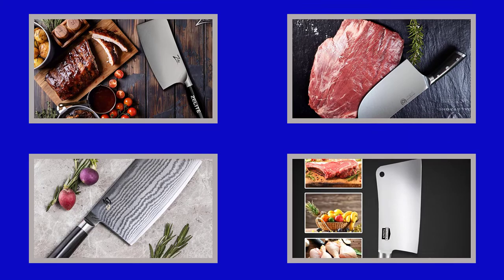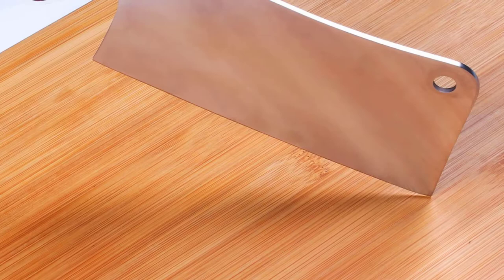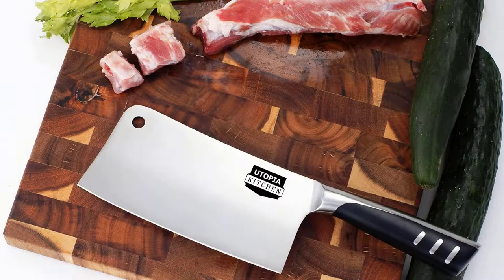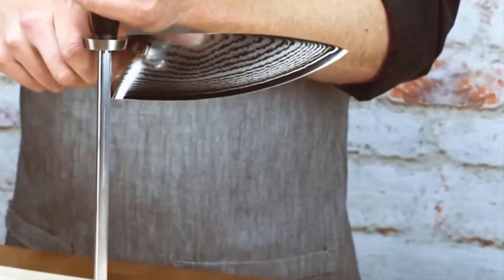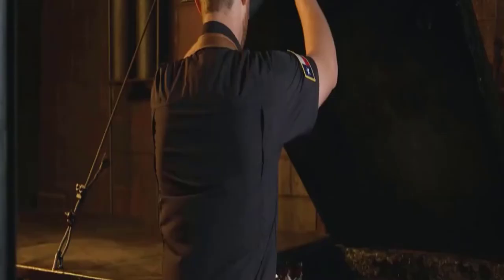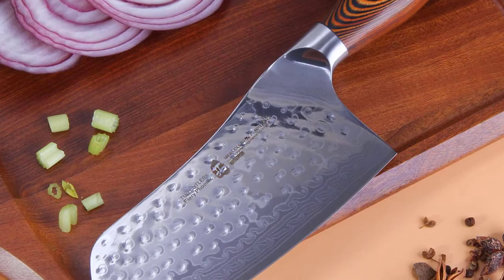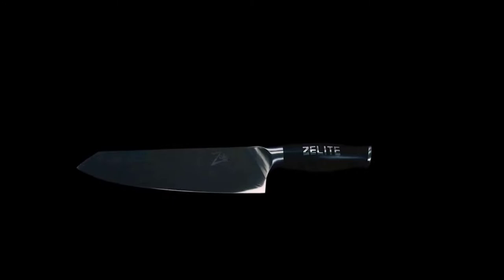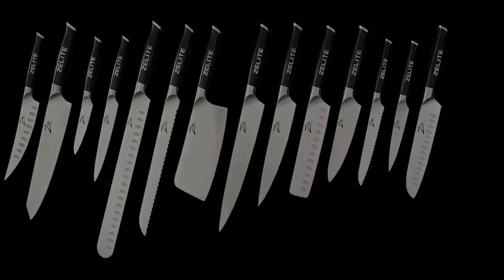✅ Best 5 Meat Cleaver ( 5 best Meat Cleaver ) Meat Cleaver Review and Price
Hello Viewers,
I am Presenting The Best 5 Meat Cleaver, In detail briefly,
I am Researching many Meat Cleaver , then Only the best Meat Cleaver  pellets are listed.
Top 5 Meat Cleaver  reviews video, The Meat Cleaver link, and the latest price is given in the description box.

Click Links in below to buy the Best Meat Cleaver:-

✅ 1. Utopia Kitchen Cleaver Knife.

✅ 2 . Shun DM0712 Classic Cleaver.

✅ 3. DALSTRONG Cleaver Knife.

✅ 4. TUO Cutlery Cleaver Knife.

✅  5. Zelite Infinity Cleaver Knife.

If you find any of your copyrighted material in this video, please leave us a message  So we can resolve the issue,